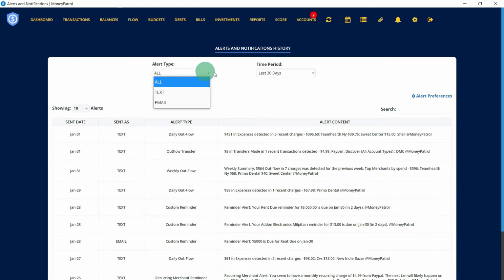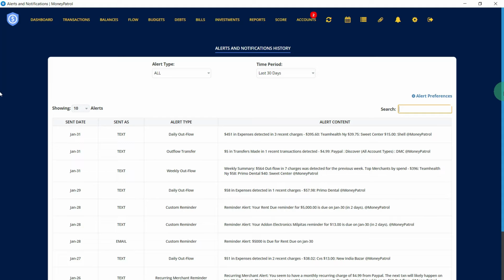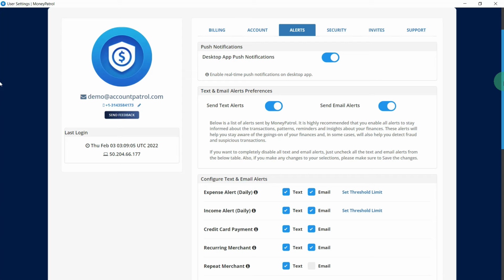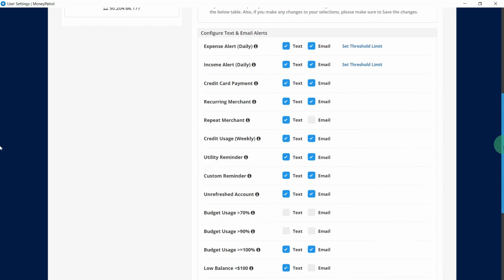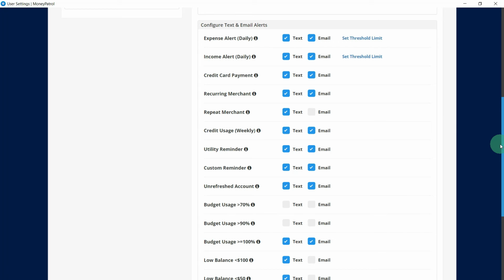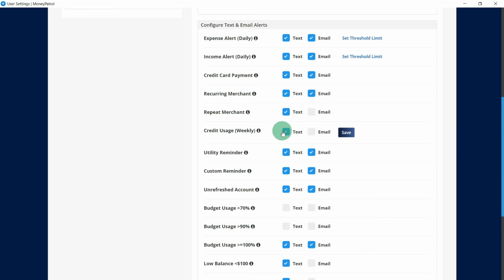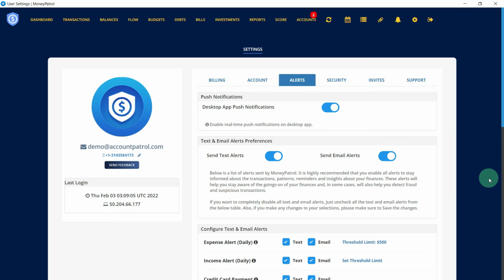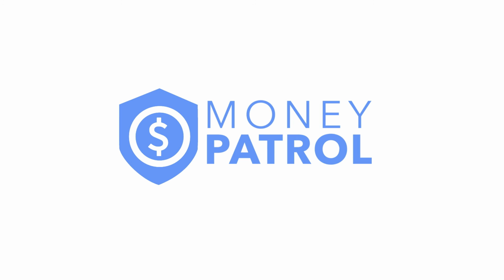MoneyPatrol's Alerts Section's User Guide Video Tutorial - See how to use the Alerts section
This is an user guide video for MoneyPatrol’s Alerts section. In this video, we explain how to use the Alerts tab to see the money alerts that were sent to you. We will also show how you can manage your Alerts settings to set which alerts you want to receive.

MoneyPatrol is an advanced Money Tracking, Monitoring, Alerting and Budgeting app that securely monitors your financial accounts and helps you easily track your spending and manage your personal finances.

Get started with MoneyPatrol now!